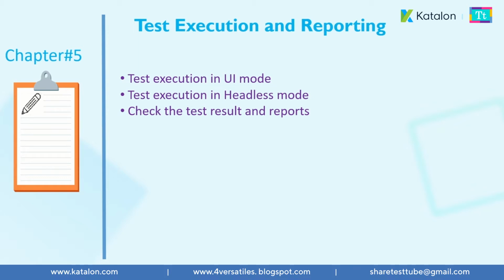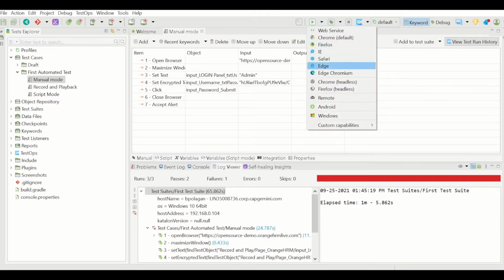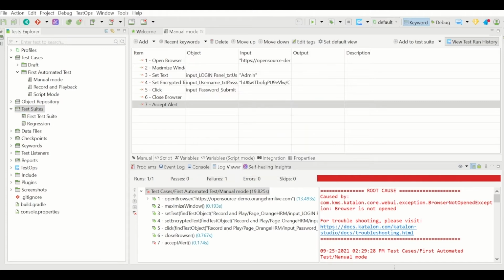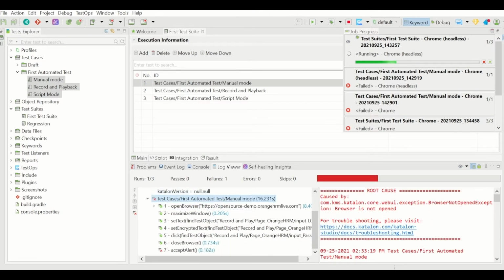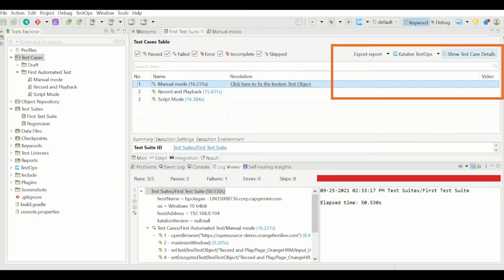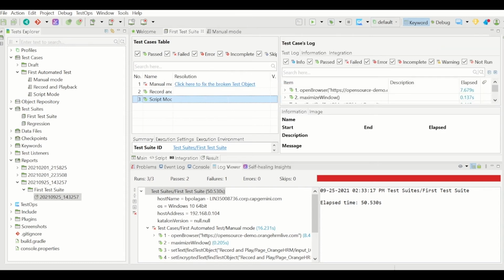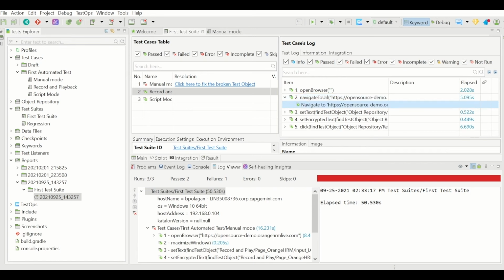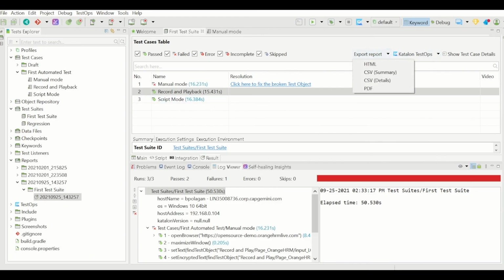Chapter 5 :Test Executions in Multiple Modes and Reporting